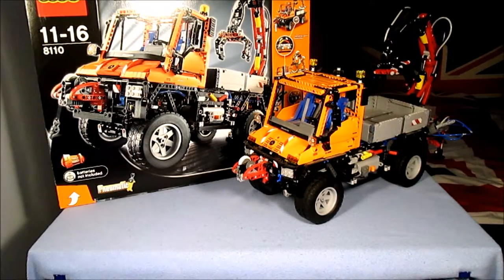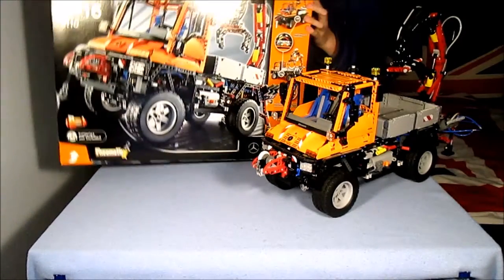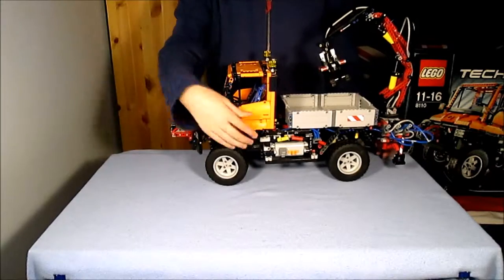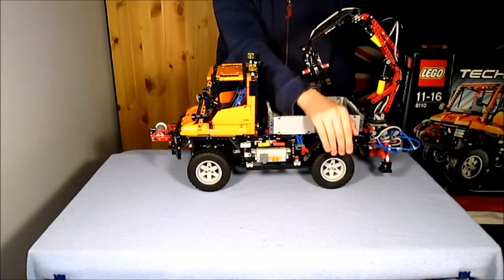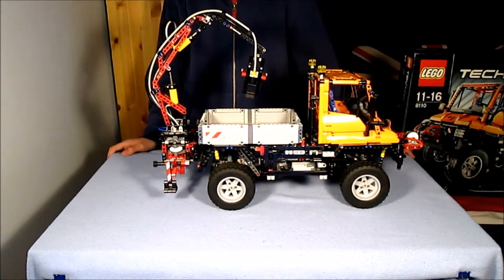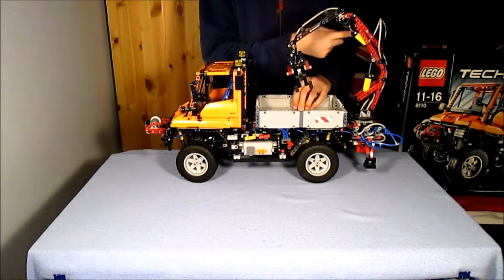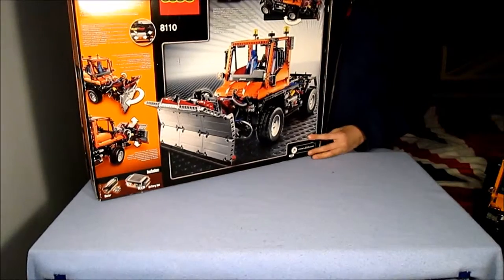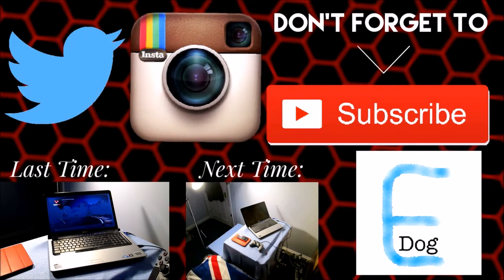Lego technic unimog review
This Week I look at the lego technic unimog from 2012. please watch to the end to find out whether it is worth the price that amazon sell it for.